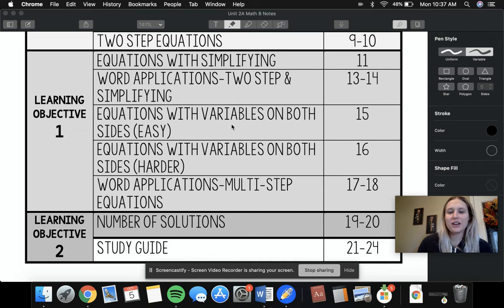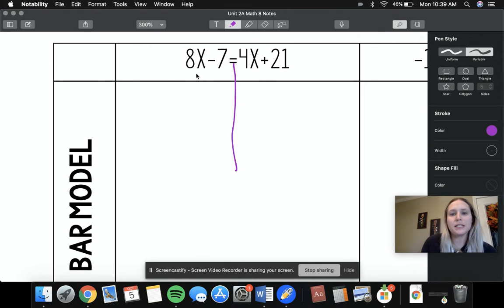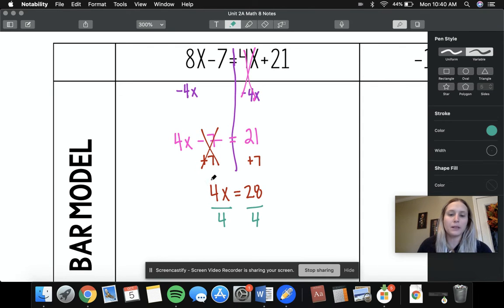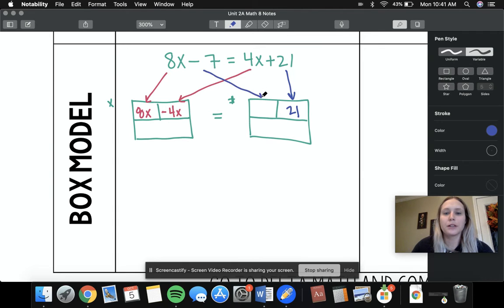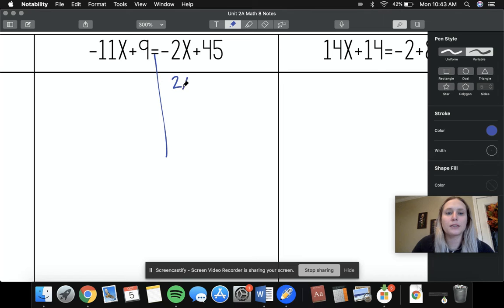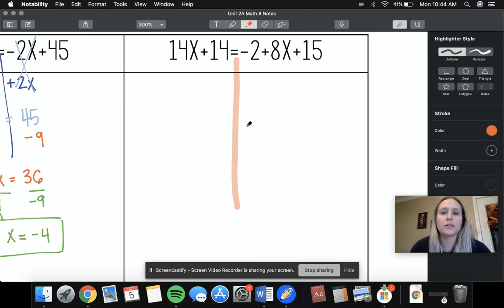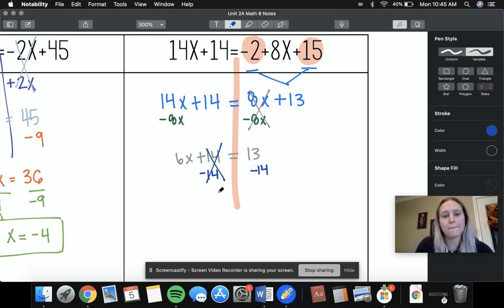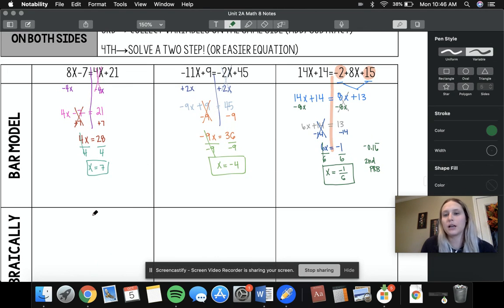Variables on Both Sides (Easy)